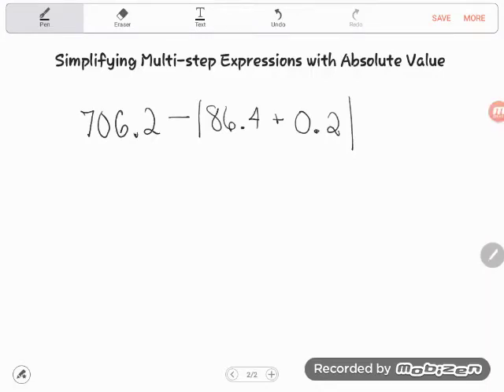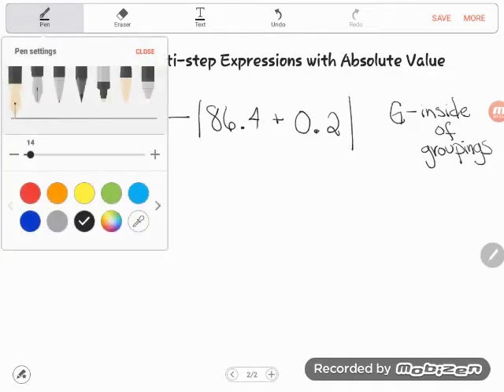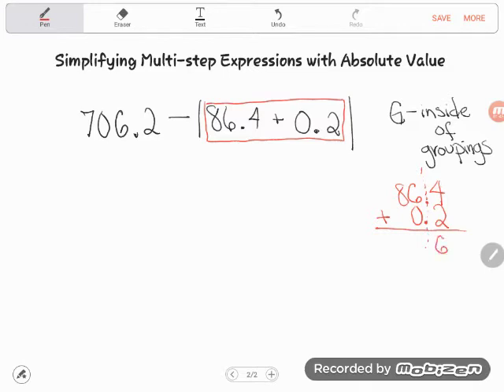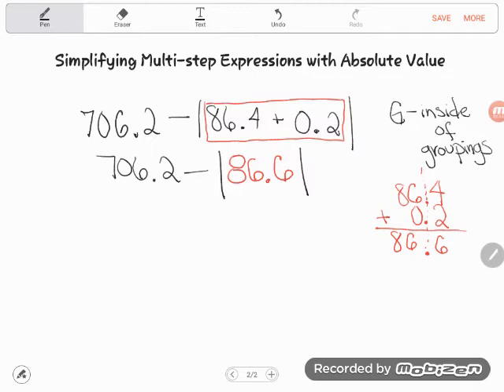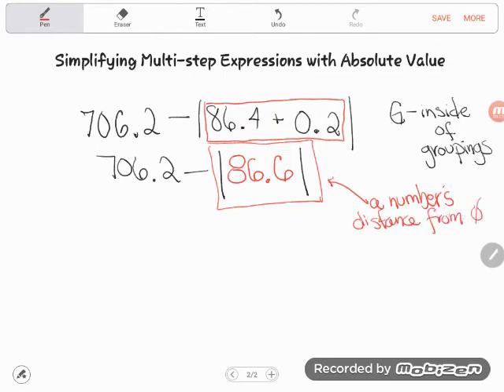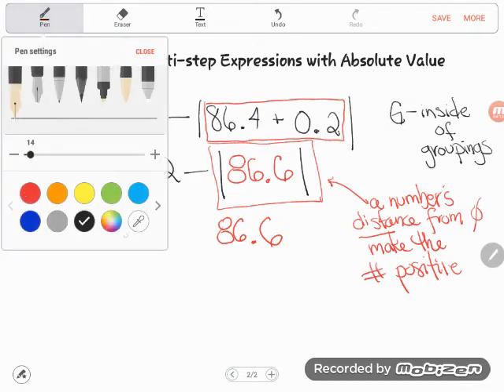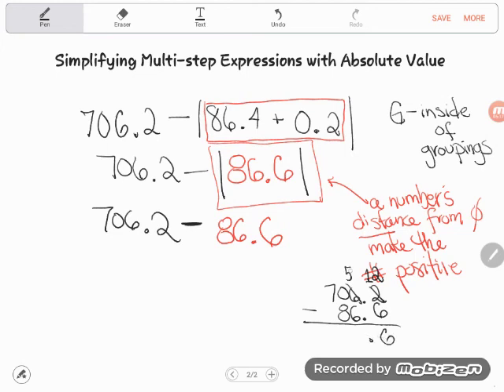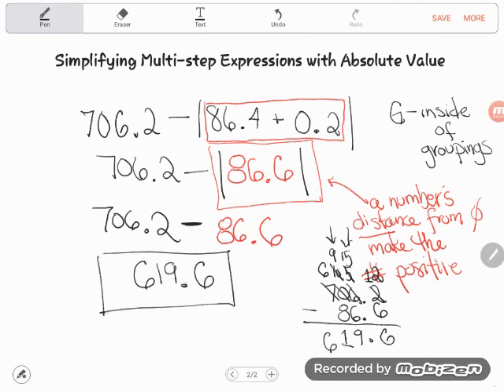Help! How Do You Simplify Expressions with Absolute Value? (0.5, Exp, #17)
Unit 0, Lesson 5, Experienced Level Practice #17
A viewer, Exotic Seaskies, dropped this question into the comments on a video, curious how to deal with the absolute value in this multi-step expression. Follow along as Kate uses the order of operations to simplify this expression involving adding and subtracting decimals and finding an absolute value.